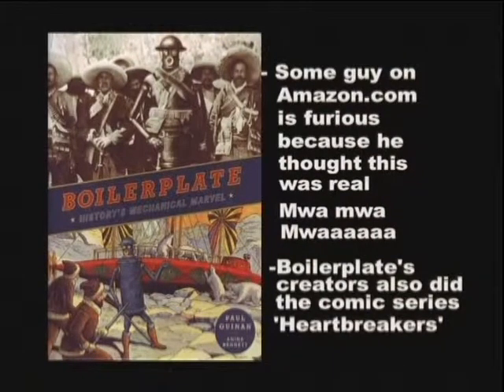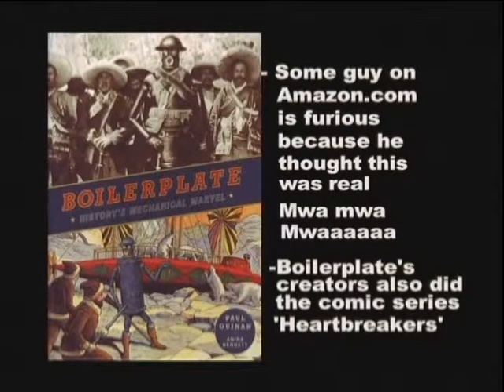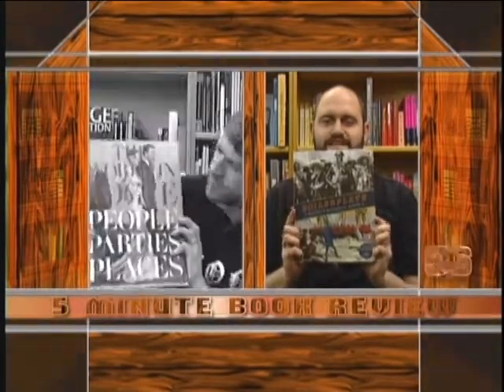THE 5 MINUTE BOOK REVIEW Episode 23 BOILERPLATE by Paul Guinan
The 5 Minute Book Review
Episode 23
Boilerplate by Paul Guinan
2010